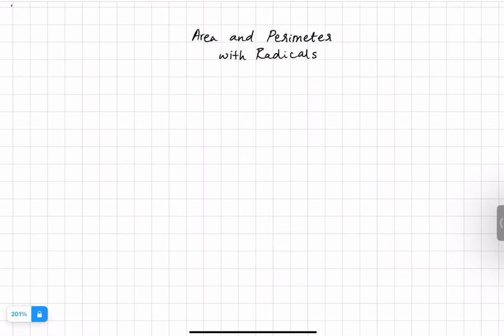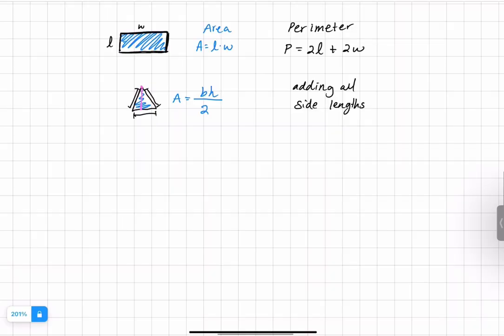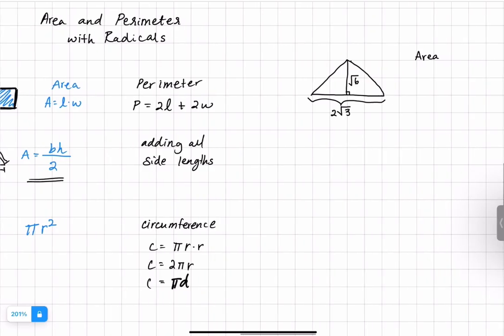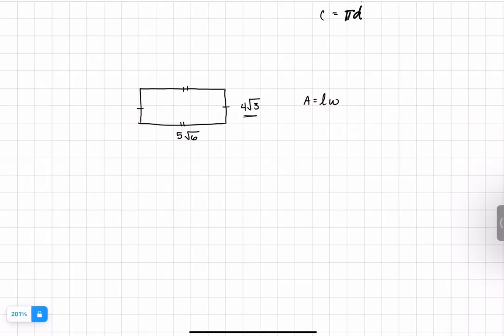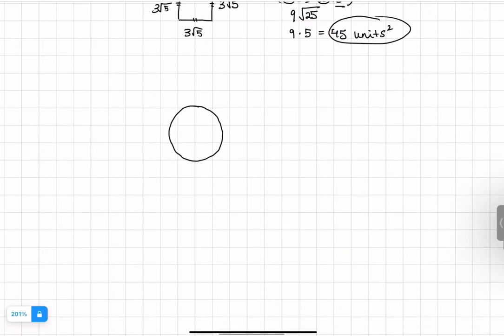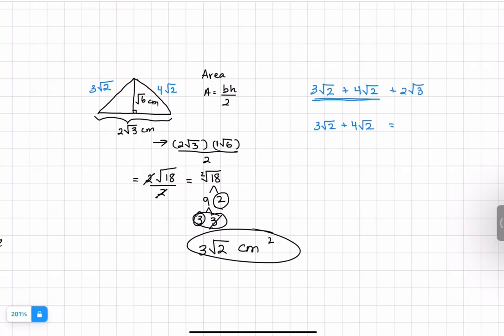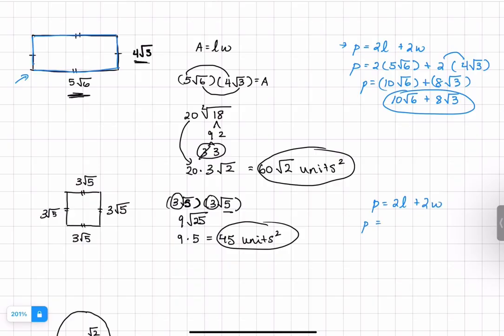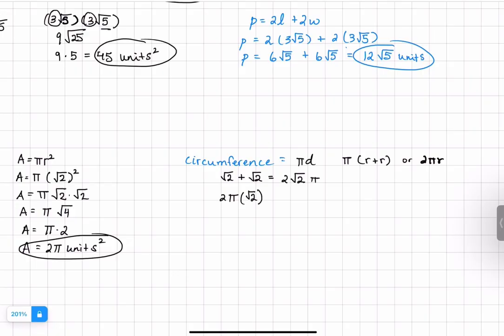Area and Perimeter with Radicals